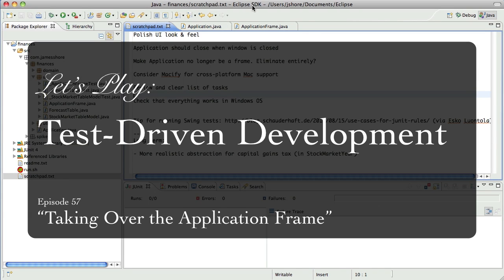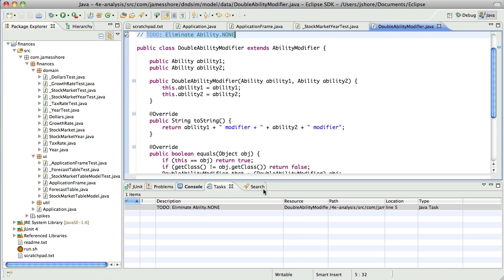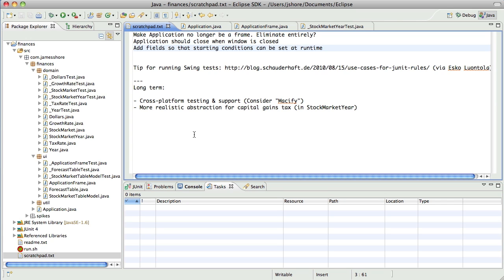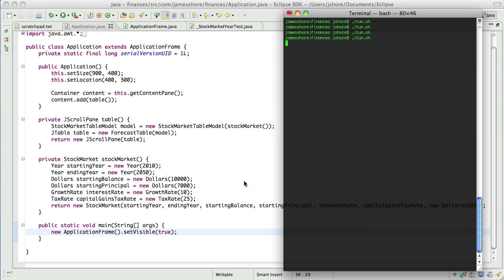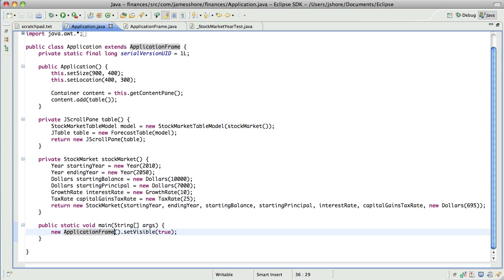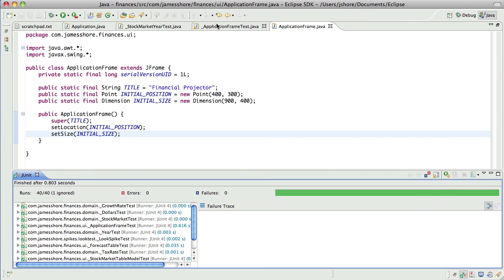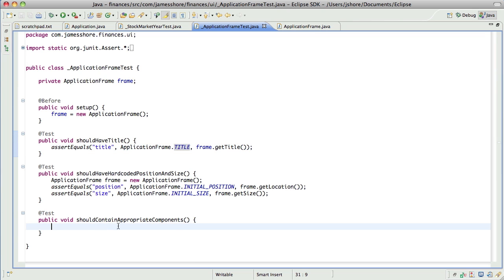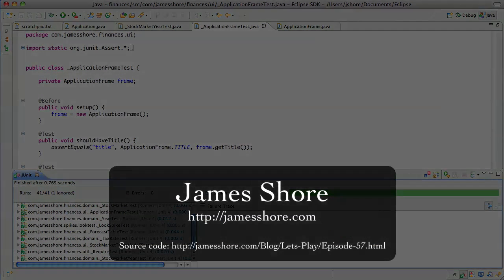Let's Play TDD #57: Taking Over the Application Frame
Let's Play: Test-Driven Development. Episode #57: "Taking Over the Application Frame."